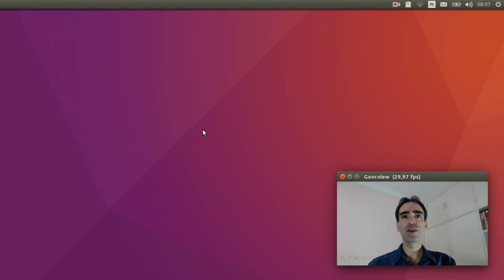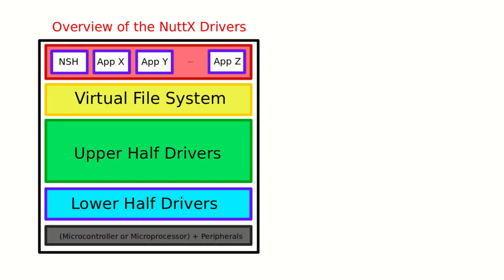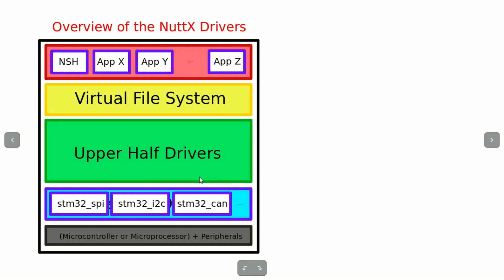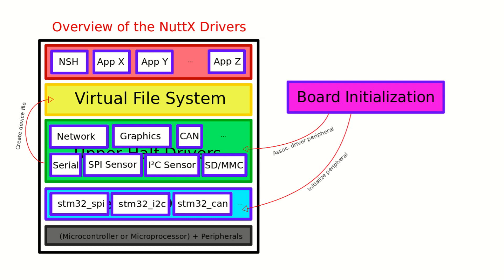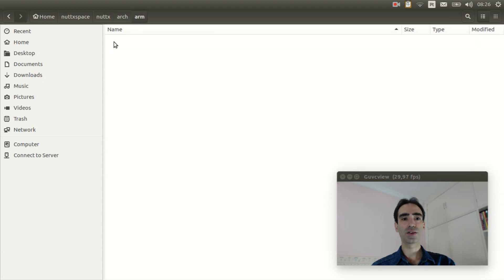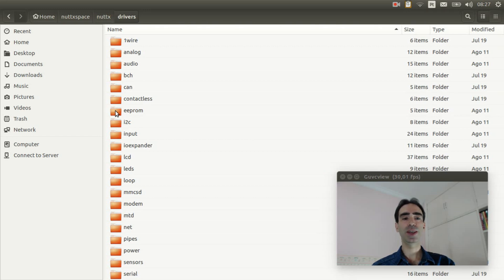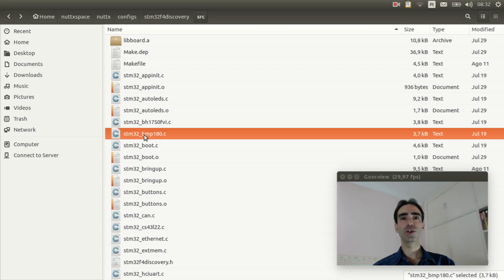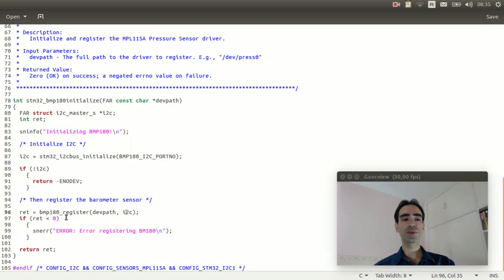#048: Overview about NuttX Drivers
This video presents an overview about the NuttX driver organization. It is important to understand how NuttX is organized if you want to create your device driver.